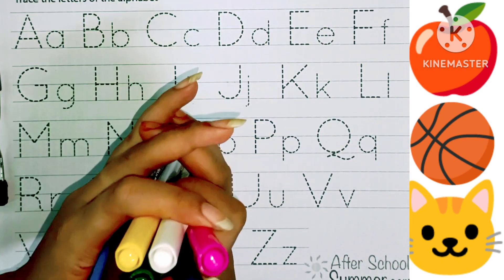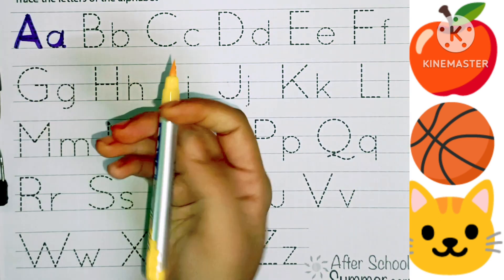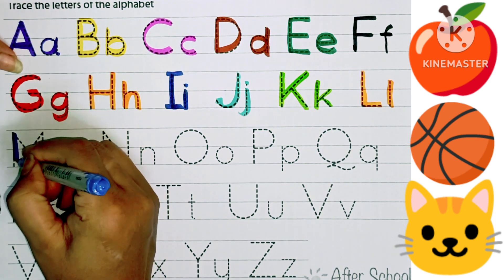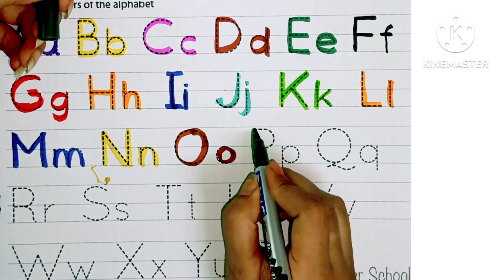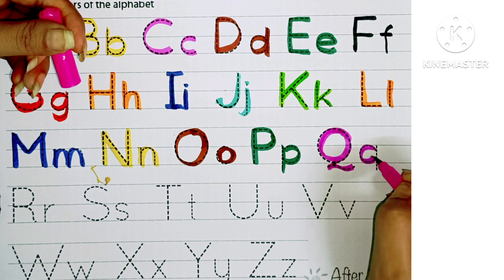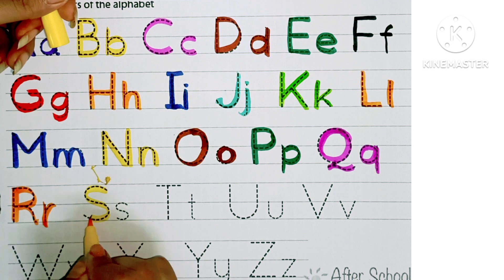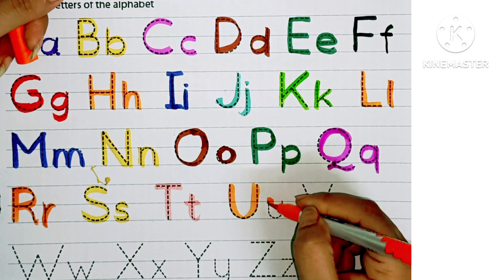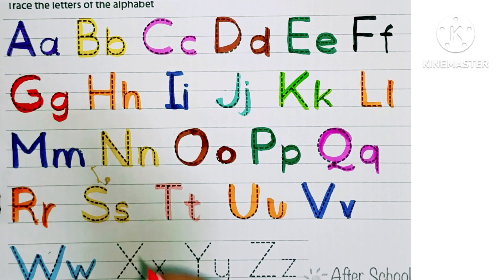small abcd, capital abcd, big abcd, abcde, abc, a for apple b for ball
counting numbers 1 to 10 with picture,1 to 10,learn counting, ginti, 1 to 100,12345,abcd, a to z
counting 123,1 to 25,writing 123,learn counting, abcd, a for apple b for ball,
writing abcd,writing a to z, alphabet, abcd, abcd song,lkg, Nursary, a for apple b for ball, अनार
a for aroplane b for banana
10. a for aroplane b for banana c for car
11. a for apple
12. abcdefg
13. English alphabet
14. abcd cartoon
15. a for apple b for boy
16. alphabet songs
17. a for apple a for ant
18. nursery rhymes
19. a for apple song
20. abc songs for children
21. abcd rhymes
22. a for apple b for ball c for cat d for dog
23. abcd alphabet
24. k se kabutar kha se khargosh
25. a for apple b for badka apple
26. a se anar aa se aam
27. a for apple b for ball
1. abc
2. abcd
3. abcde
4. a for apple
5. a for apple b for ball
6. a for apple b for ball c for cat
7. a for apple b for ball c for cat d for dog
8. a for aroplane
9. a for aroplane b for banana
10. a for aroplane b for banana c for car
11. a for apple
12. abcdefg
13. English alphabet
14. abcd cartoon
15. a for apple b for boy
16. alphabet songs
17. a for apple a for ant
18. nursery rhymes
19. a for apple song
20. abc songs for children
21. abcd rhymes
22. a for apple b for ball c for cat d for dog
23. abcd alphabet
24. k se kabutar kha se khargosh
25. a for apple b for badka apple
26. a se anar aa se aam
27. a for apple b for ball
28. abcd
29. a for apple wala
30. a bcdefg
31. abcd varnamala
32. a se anar in hindi
33. k se kabutar
34. Alphabet songs for children
35. abc alphabet songs
36. abcd varnamala
37. english varnamala
38. english alphabet
39. A for apple
40. kids alphabet
41. alphabet for kids
42. abc song
a for apple
learn counting
suchi KIDSZONE